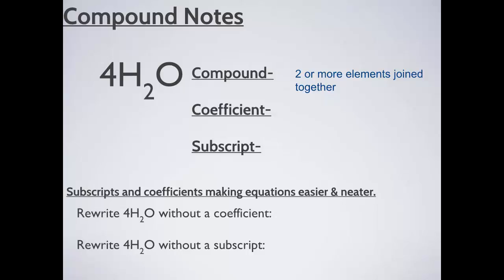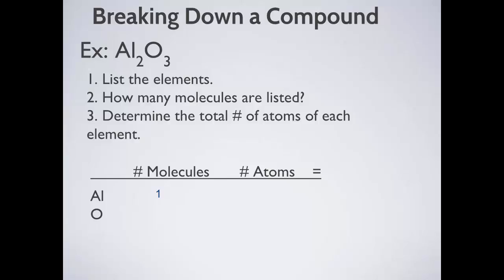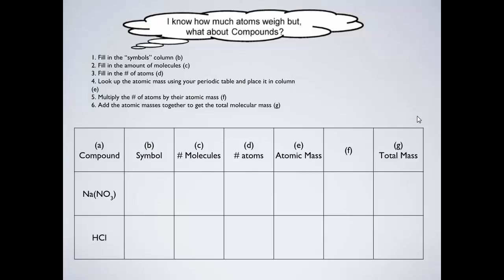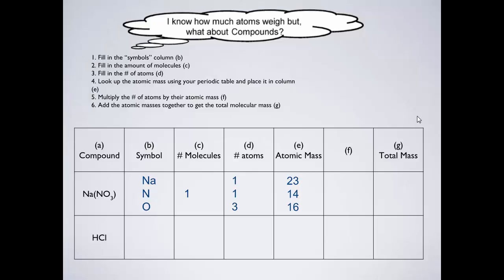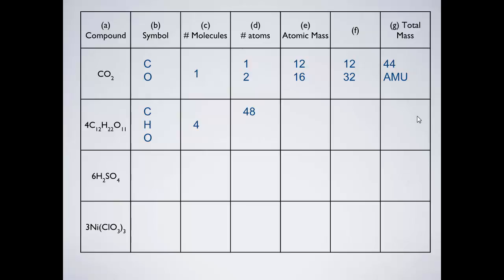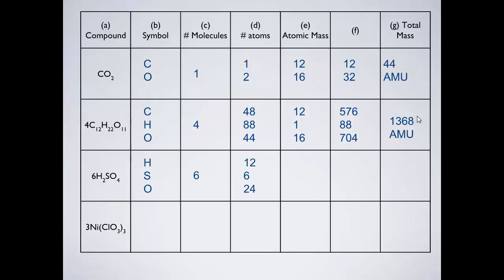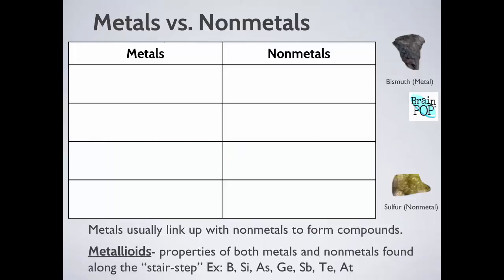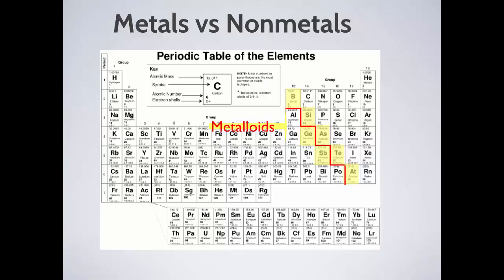SCI7/8 - Molecular Mass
In this video we learn how to calculate the mass of molecules.